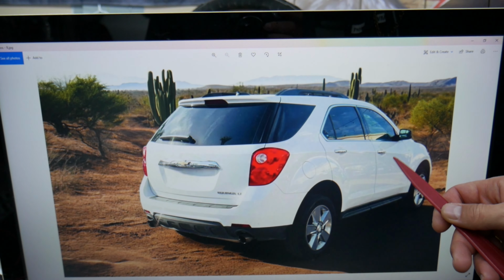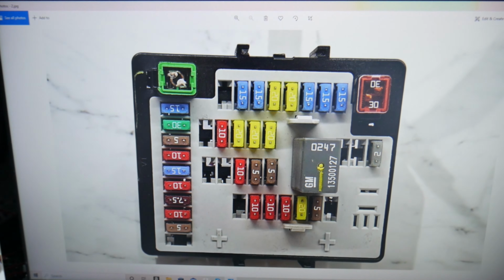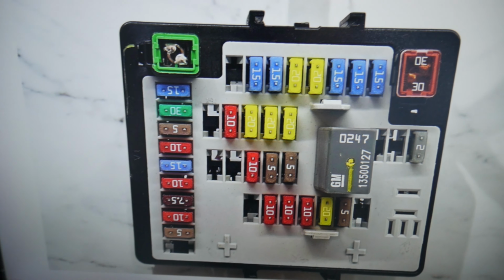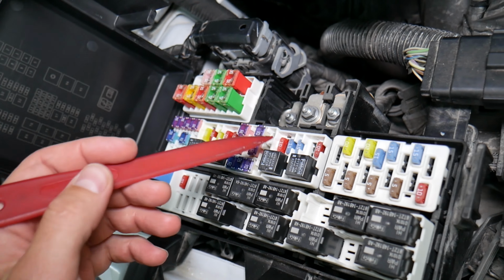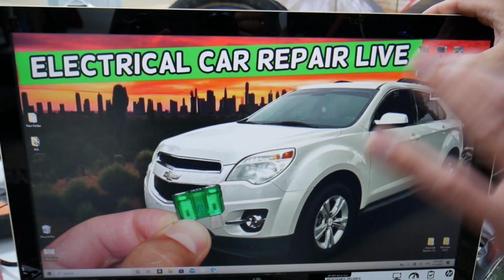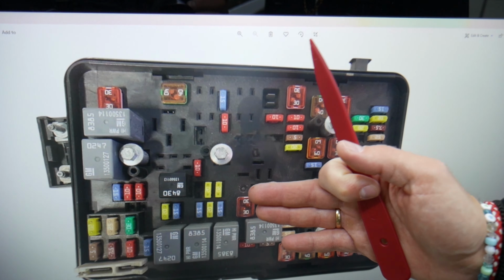CHEVROLET EQUINOX Dash Screen Display Fuse Relay Location Replacement 2010 2011 2012 2013 2014 2015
CHEVROLET EQUINOX Dash Screen Display Fuse Relay Location Replacement 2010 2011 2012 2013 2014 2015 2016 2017

If you have Chevrolet Equinox / Chevy Equinox and you want to see where the Dash Screen Display fuse relay is located on Chevrolet Equinox / Chevy Equinox because the Dash Screen Display is not working in this video we will explain that. If the Dash Screen Display does not work check this Fuse Relay Relay first. We demonstrated where the Dash Screen Display fuse relay is located on 2015 Chevrolet Equinox but the video may be helpful on:
2010 Chevrolet Equinox / Chevy Equinox Dash Screen Display fuse relay location replacement
2011 Chevrolet Equinox / Chevy Equinox Dash Screen Display fuse relay location replacement
2012 Chevrolet Equinox / Chevy Equinox Dash Screen Display fuse relay location replacement
2013 Chevrolet Equinox / Chevy Equinox Dash Screen Display fuse relay location replacement
2014 Chevrolet Equinox / Chevy Equinox Dash Screen Display fuse relay location replacement
2015 Chevrolet Equinox / Chevy Equinox Dash Screen Display fuse relay location replacement
2016 Chevrolet Equinox / Chevy Equinox Dash Screen Display fuse relay location replacement
2017 Chevrolet Equinox / Chevy Equinox Dash Screen Display fuse relay location replacement

► Chevrolet Equinox Parts
► Mini Fuse Relay Relay
► Assorted Fuse Relay Relays
► Micro3 Fuse Relay Relay
► Mcase Fuse Relay Relay
► J Case relay Low and Tall
► Low Profile Fuse Relay Relay